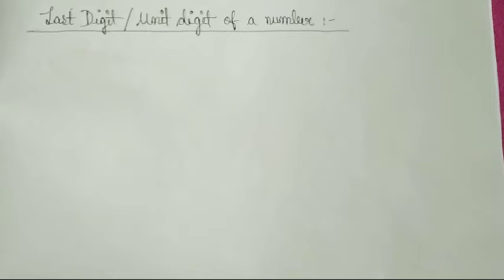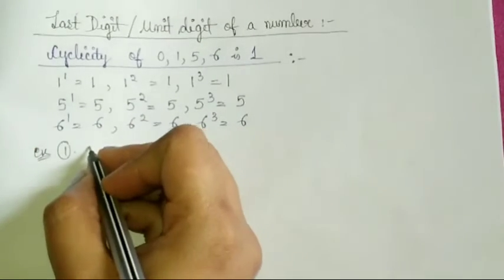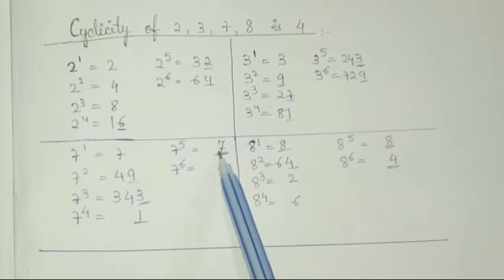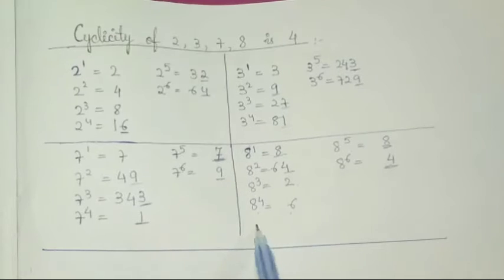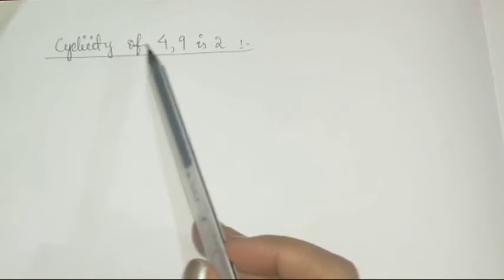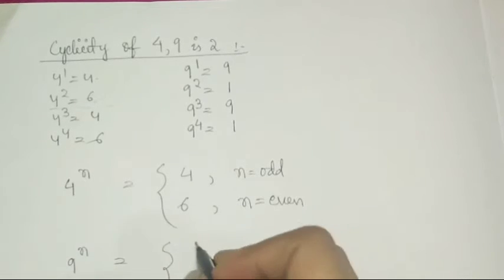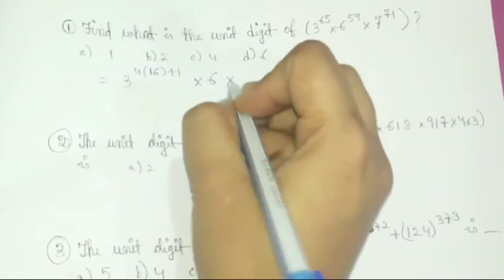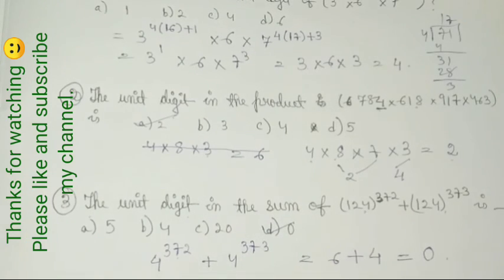last digit of a number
In this video, the complete concept of finding the last digit of a number is explained along with examples and questions.
•Here is the link to the video for finding the last 2 digits of a number